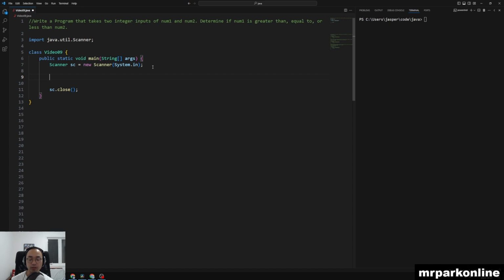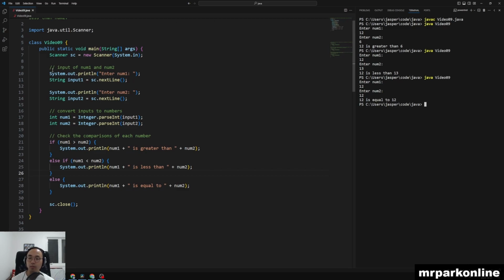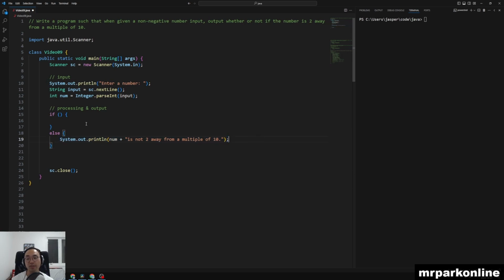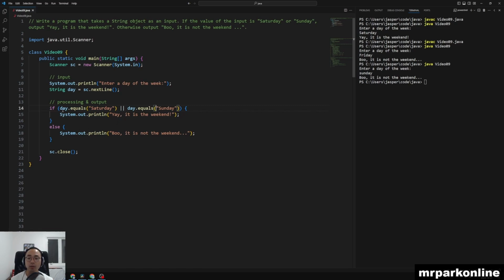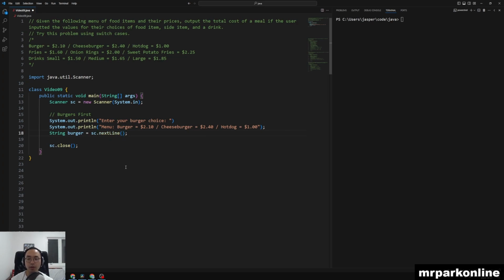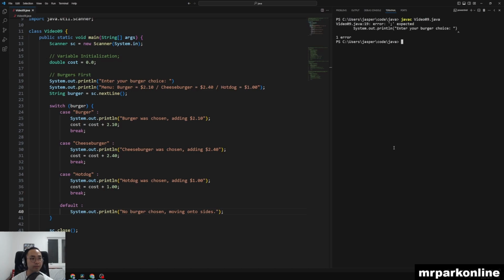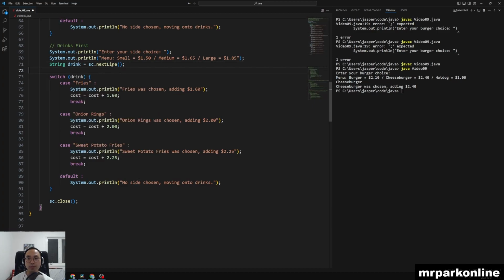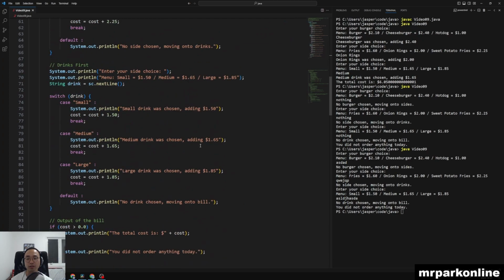Conditional Programming Solutions 2 | Intro to Java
[TIMESTAMPS]
[0:00] Comparing Two Numbers Solution
[3:55] Two Away from a Multiple of 10 Solution
[7:31] Weekend Checker Solution
[10:05] Burger Joint Menu using a Switch Statement Solution
Computer Science

ICD2O
ICS3U
ICS4U